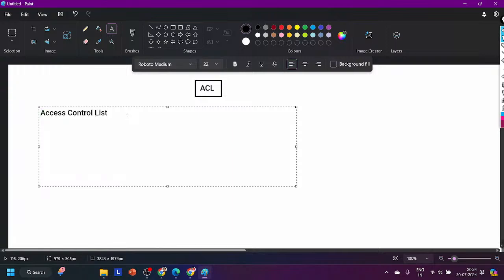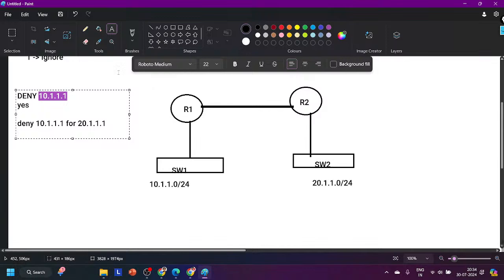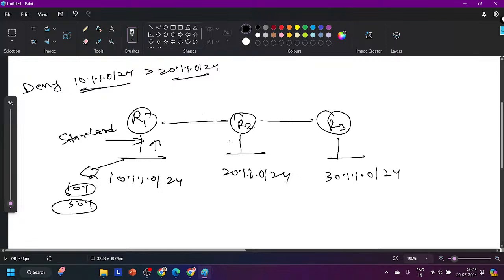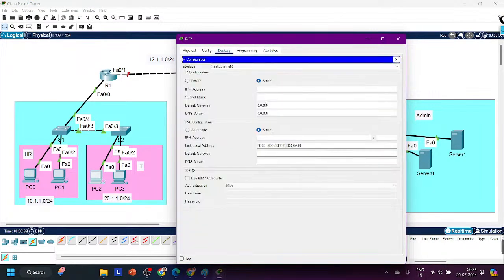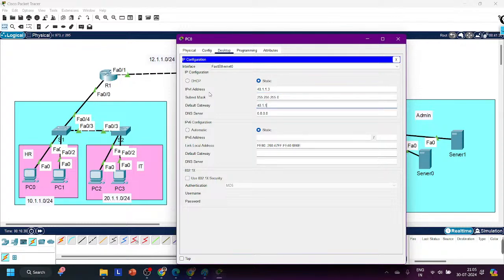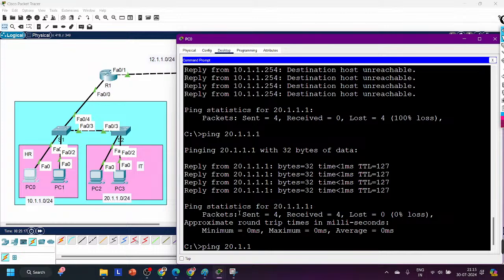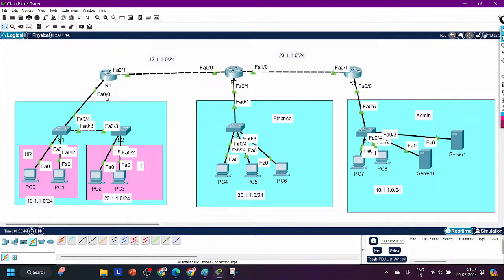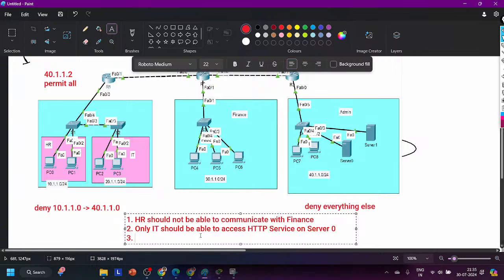Access Control List with Example | ACL in Packet Tracer